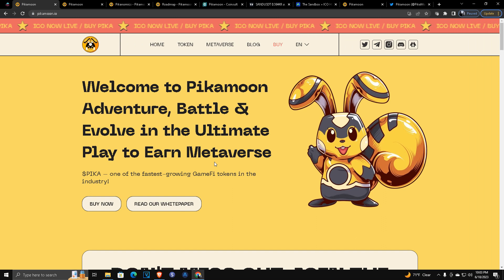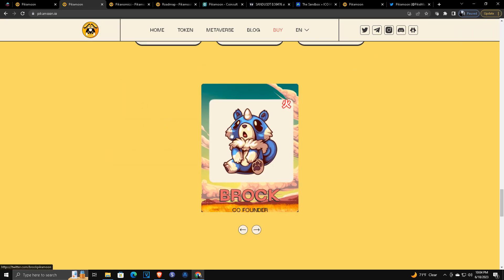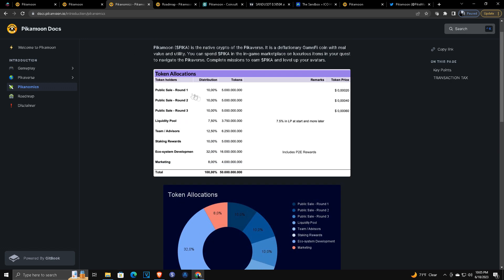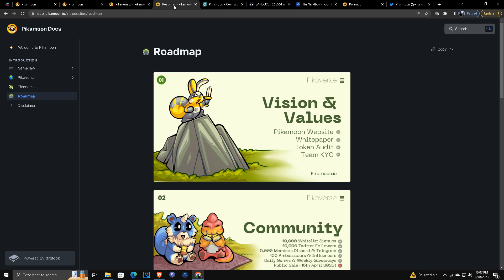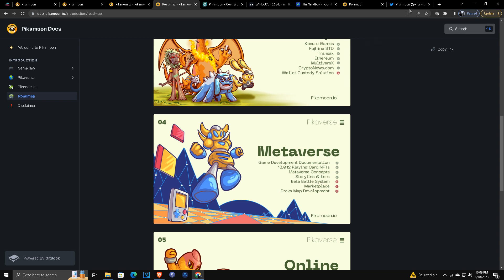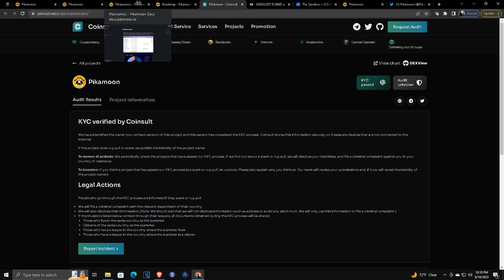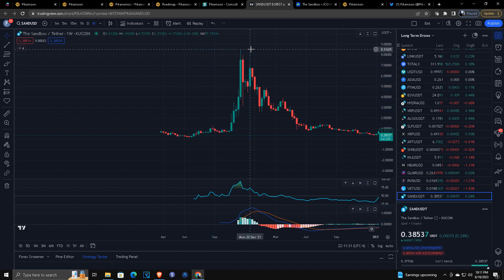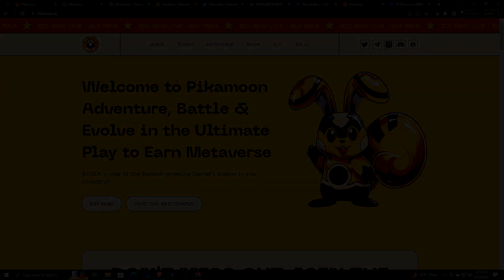PIKAMOON ICO DEEP DIVE | Next 1000X Gamefi Token??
Welcome back to The Daily Grind Trader. Today I'm going to tell you why I'm so excited about PIKAMOON. This ICO has everything I look for in a new token. A dedicated team, smart tokenomics, and partnerships with gaming leaders to make a real product!

-Mark The DGT